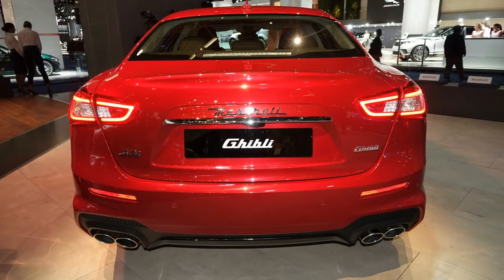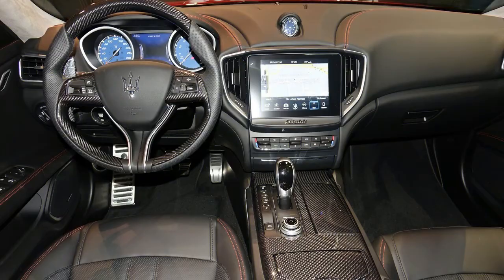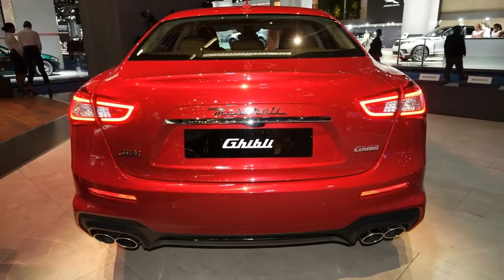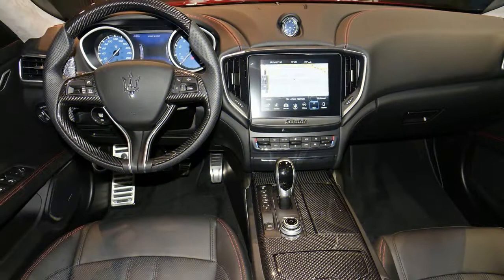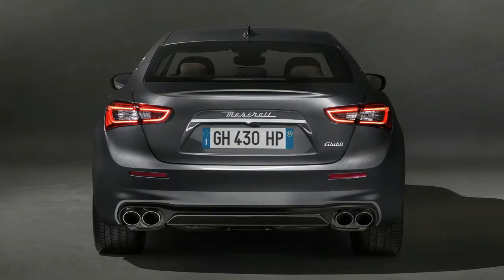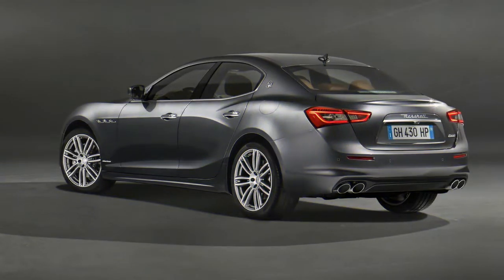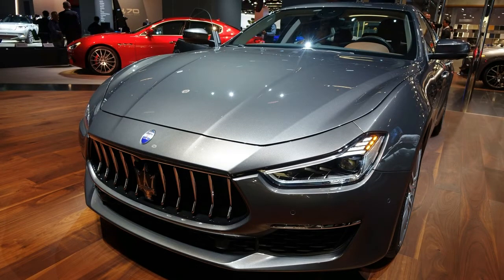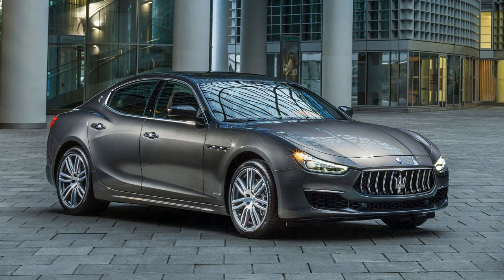ASTONISHING! 2018 MASERATI GHIBLI REVIEW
The 2018 Maserati Ghibli is a luxury midsize sedan that slots below the large full-size Quattroporte. Rear-wheel drive is standard on all models while all-wheel drive is available only on the Ghibli S Q4.

Ghibli GranLusso: As the more luxury-oriented sub-trim, the Ghibli GranLusso features chrome bumper inserts, body-colored side skirts, a front spoiler, wood trim and comfort seats with 12-way adjustability. In addition to the standard leather upholstery, you can also opt for silk upholstery by Ermenegildo Zegna in a two-tone scheme.

Ghibli GranSport: The sport-oriented Ghibli GranSport comes with from sport seats, a more aggressive front bumper, a sport steering wheel, paddle shifters, and sport pedals. You can also opt for a unique grille featuring a Trident badge with blue inserts.

Standard features include leather upholstery, 19-inch alloy wheels, an updated infotainment system with an 8.4-inch touchscreen, Android Auto and Apple CarPlay integration, and a rearview camera. Options include full LED headlights, a surround view camera system, a Bowers & Wilkins premium audio system, navigation,  Wi-Fi connectivity, paddle shifters, alloy wheels up to 21 inches in diameter, adaptive dampers, a power-operated trunk and paddle shifters.